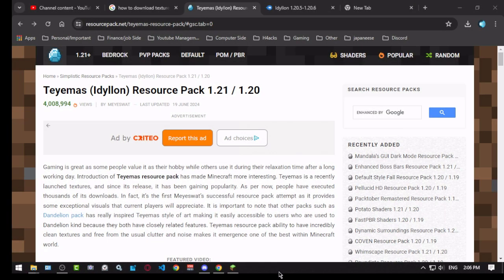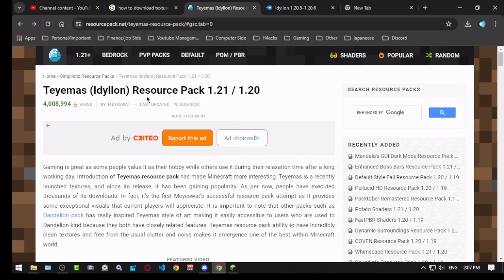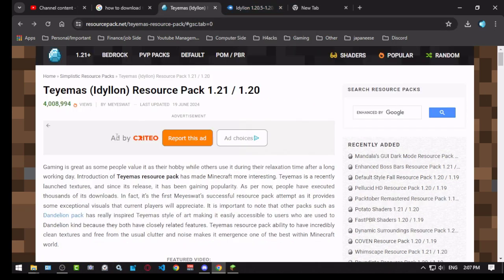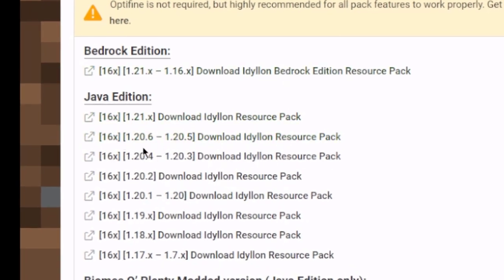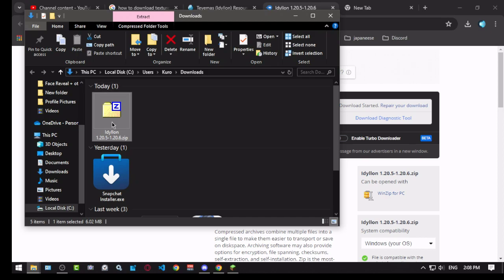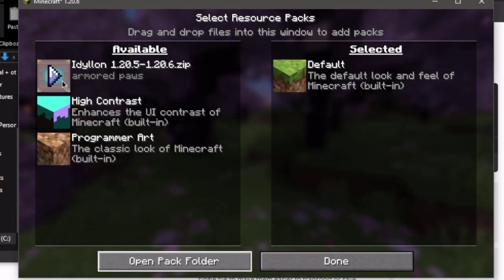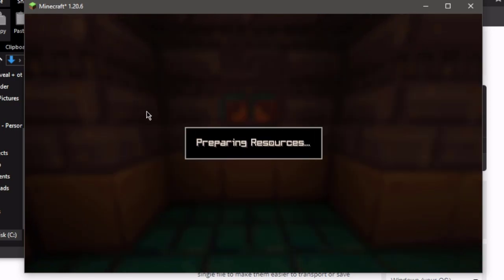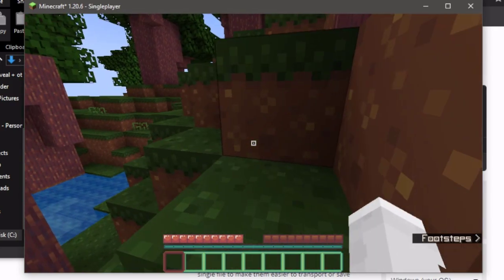How To Download Texture Packs For Minecraft PC [1.20.6]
How To Download Texture Packs For Minecraft PC, in this video I show you how to download it according to your Minecraft version, enjoy.